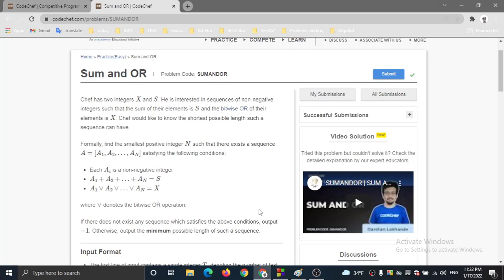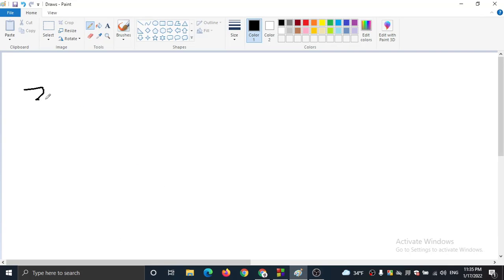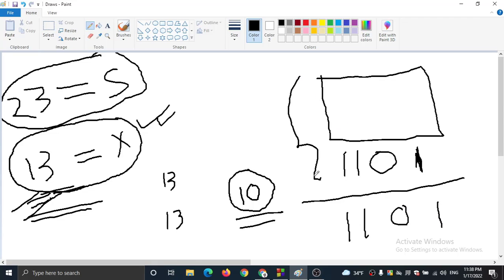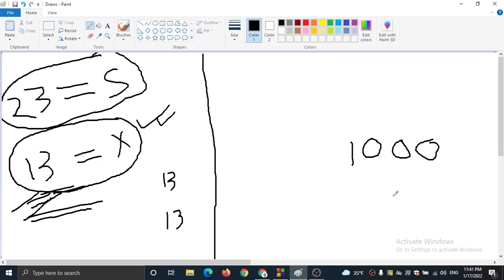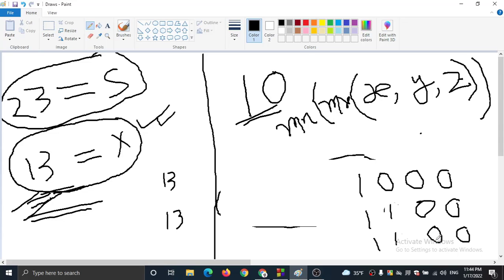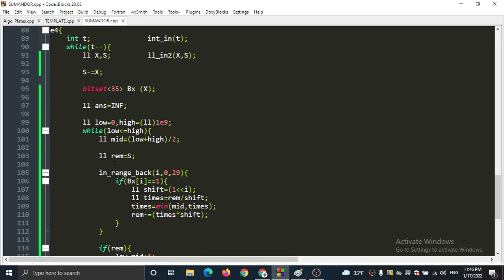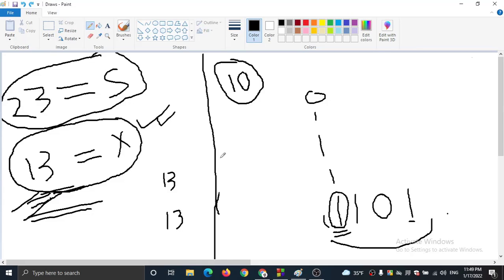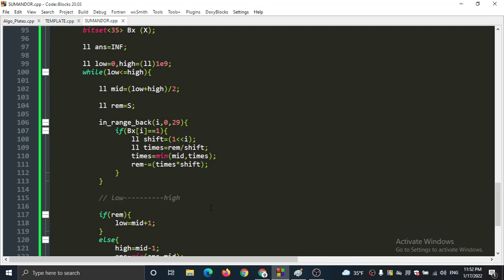SUMANDOR | Sum and OR | January Long 2022 - II | Problem Solution Explained.